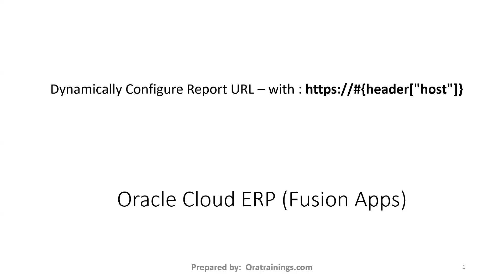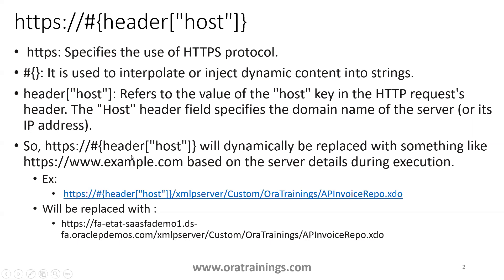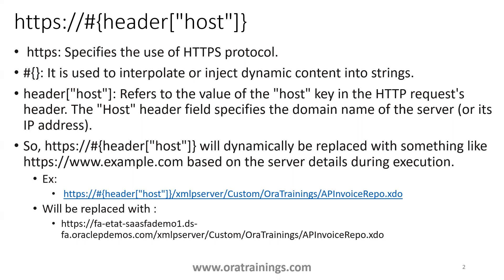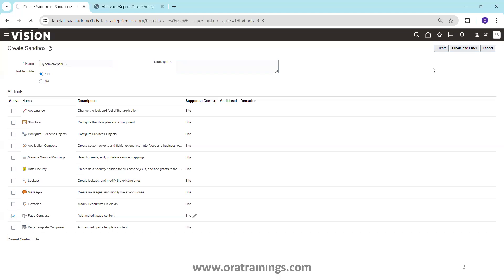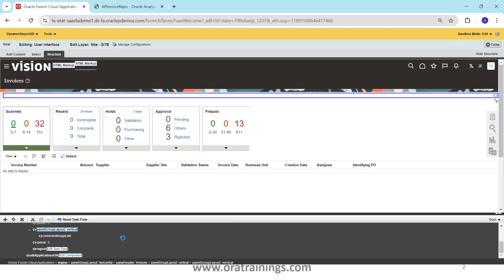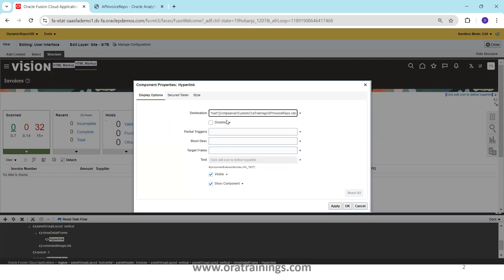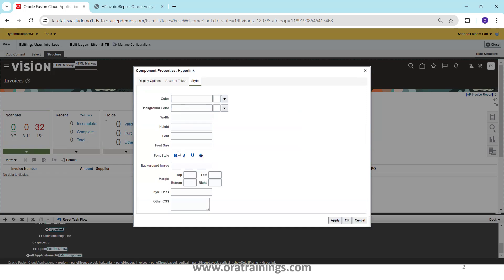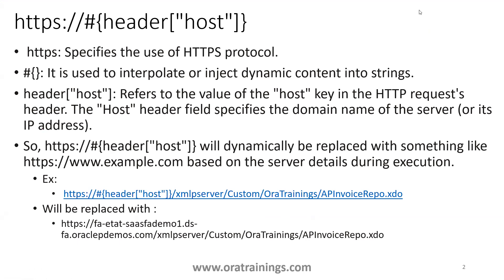Oracle Fusion Dynamic BIP Report Link In Page Composer - Using